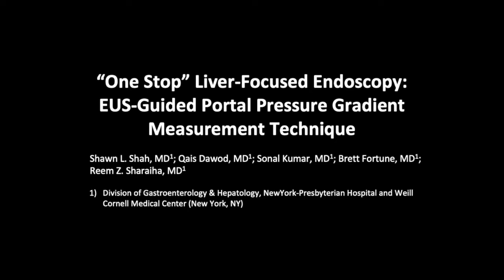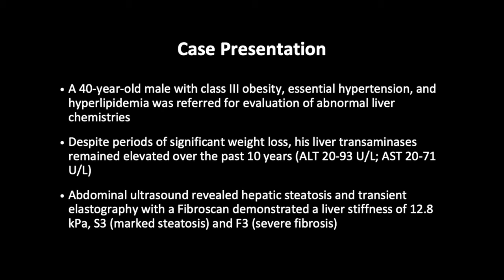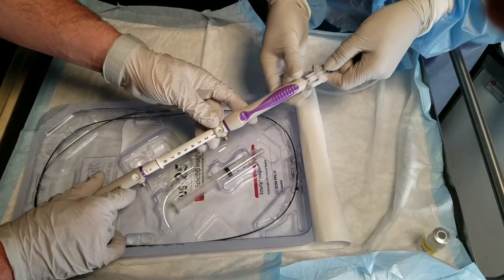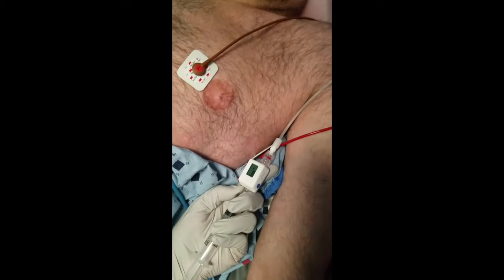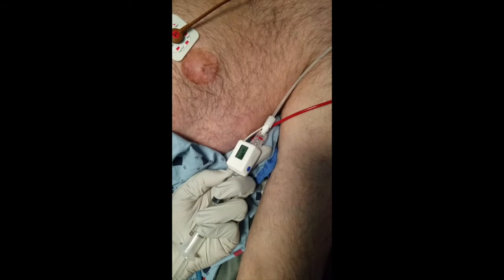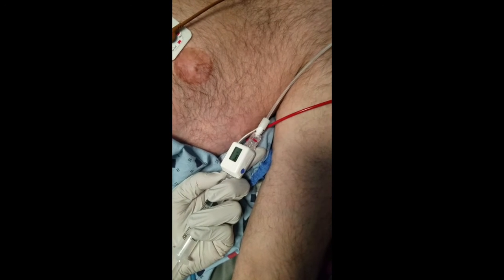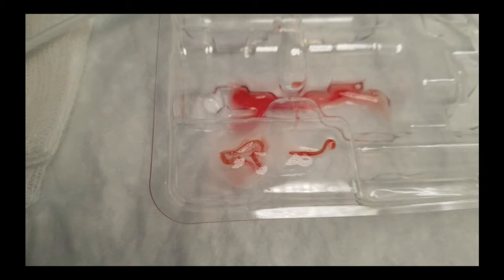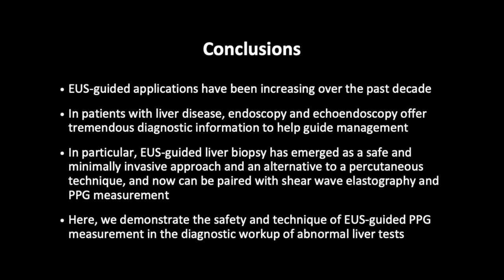“One stop” liver-focused endoscopy: EUS-guided portal pressure gradient measurement technique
In this video case, Shawn L. Shah, MD, et al, demonstrate the safety and technique of EUS-guided portal pressure gradient measurement in the diagnostic workup of abnormal liver tests.